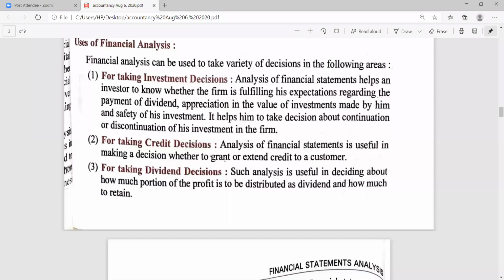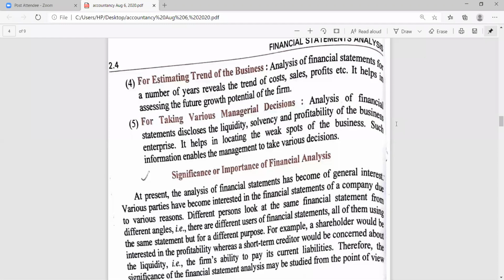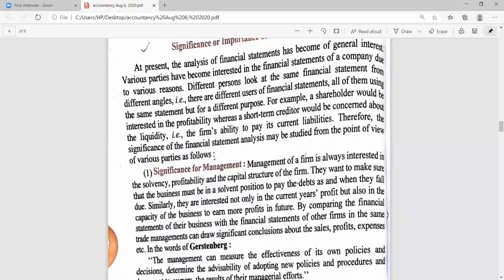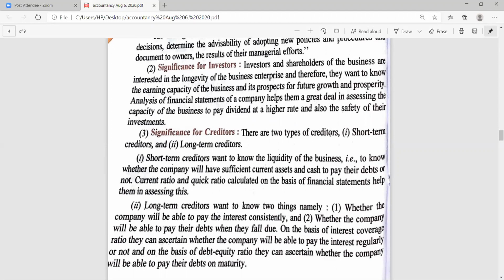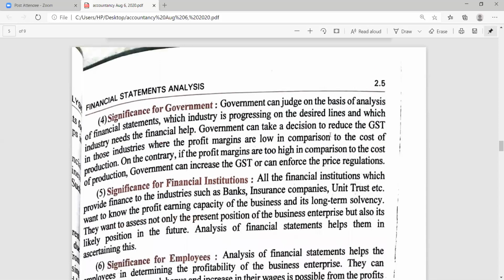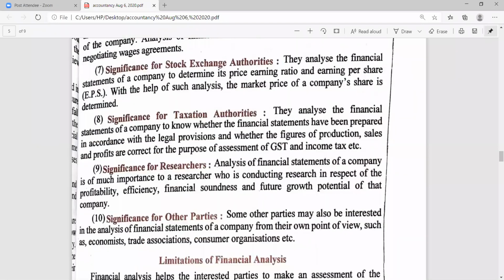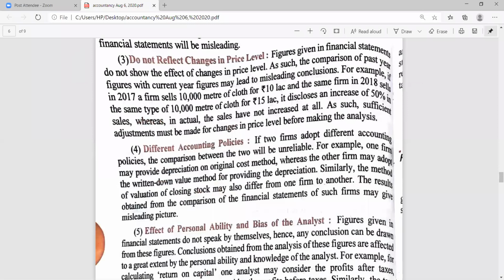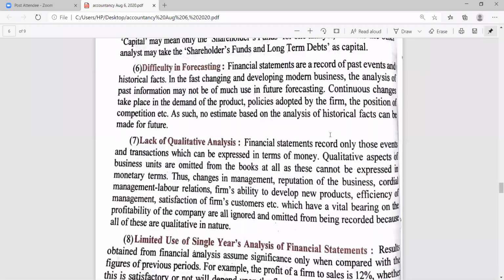TCS XII Accountancy Financial statements analysis